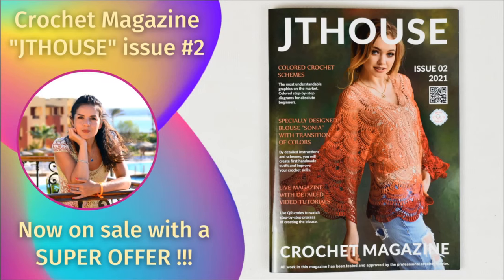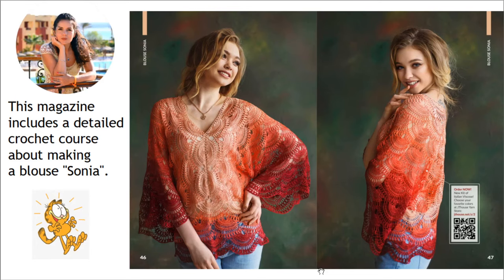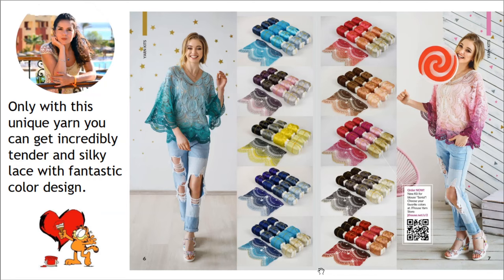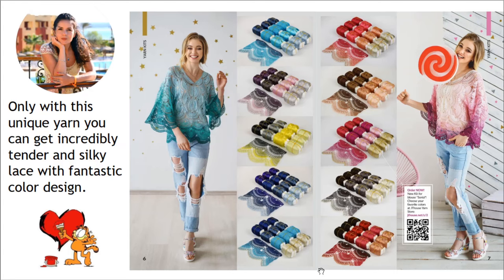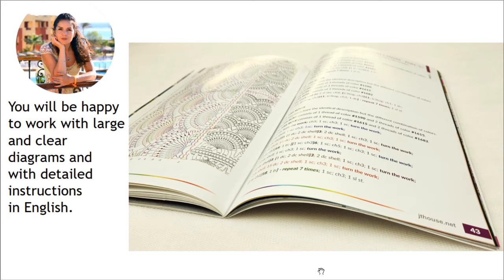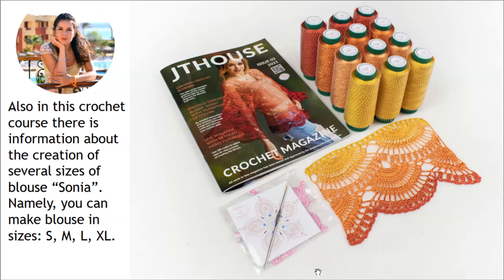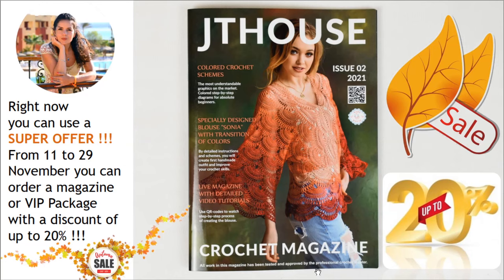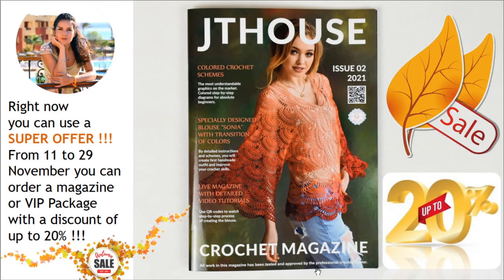Hooray! A new journal has been published. Crochet Magazine "JTHOUSE" issue #2 is now on sale!